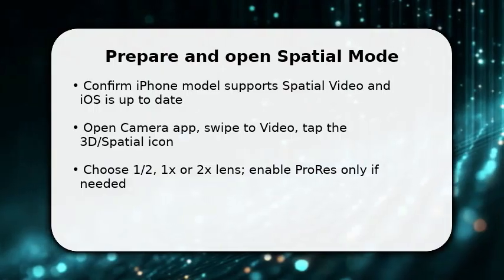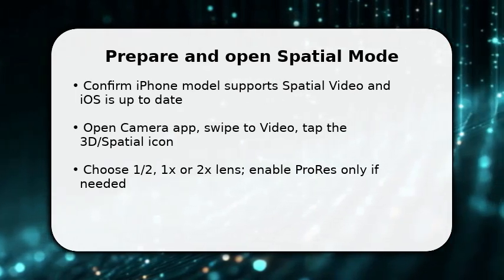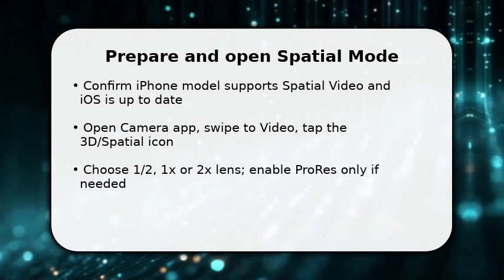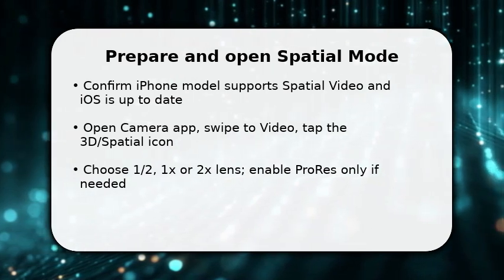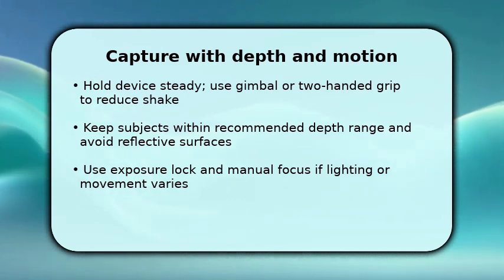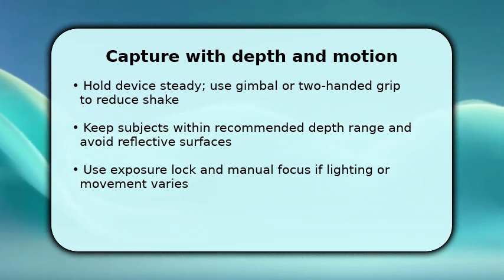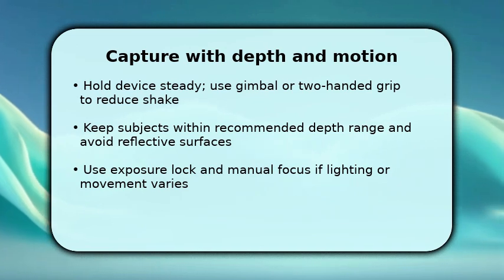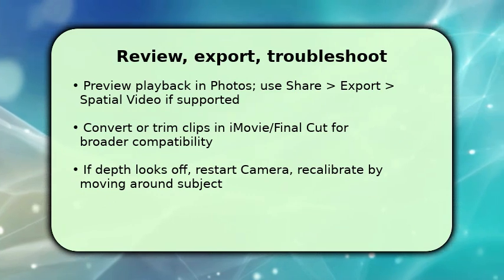How to Use Spatial Video on Iphone (only Way)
How to Use Spatial Video on Iphone (only Way) | 🔒 Surfshark VPN Deal — Stay private and secure. $1.99/mo + 3 Months Free ▸

Discover the exclusive method to utilize spatial video on your iPhone. This guide provides step-bythy instructions for enabling and maximizing this immersive feature, ensuring you get the most out of augmented reality experiences directly from your device.

spatial video, iPhone AR capabilities, enable Spatial AudioKit on iOS, augmented reality experience iPhone, step-by-step guide to spatial audio